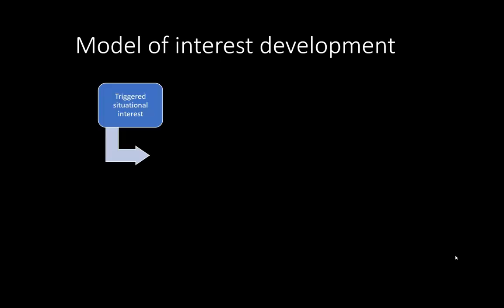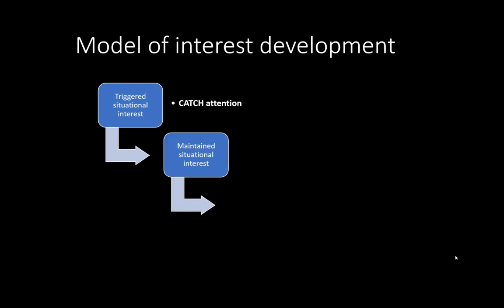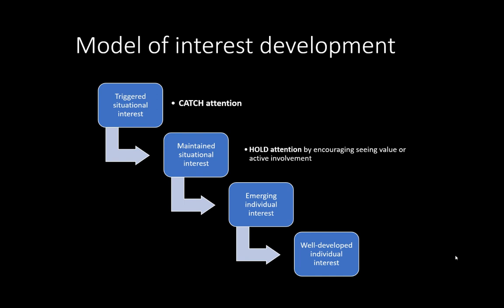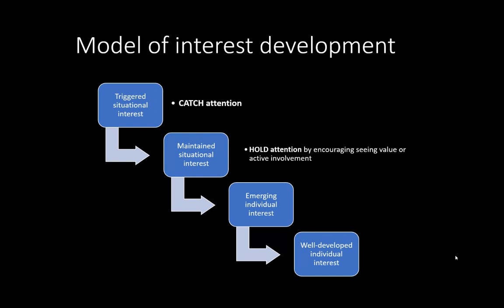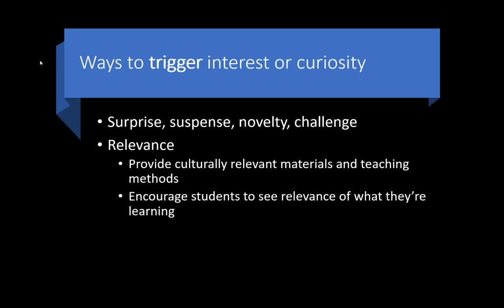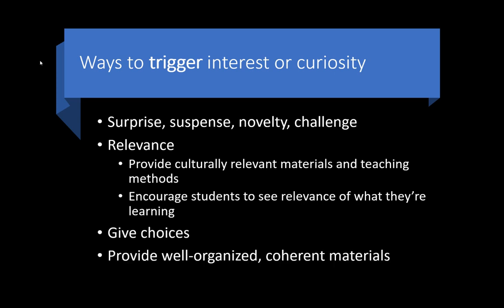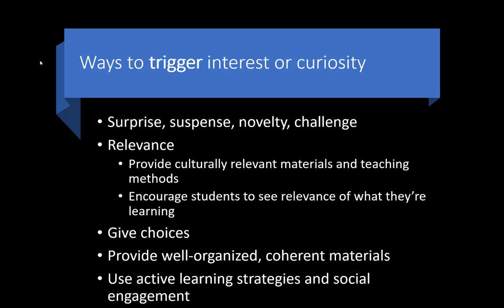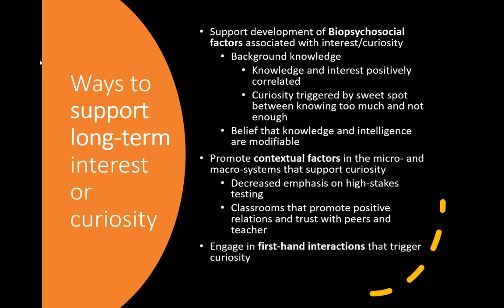Interest and Curiosity: Part 2